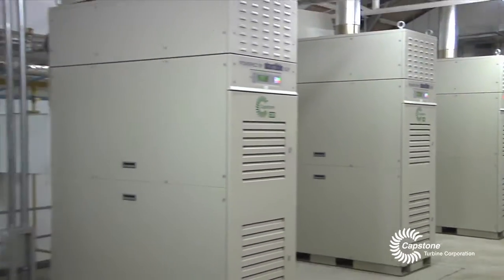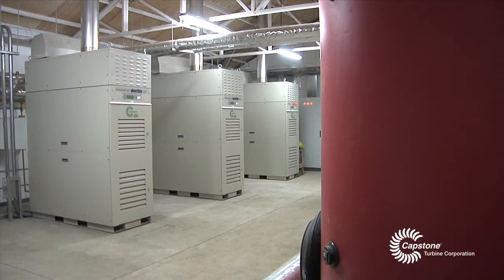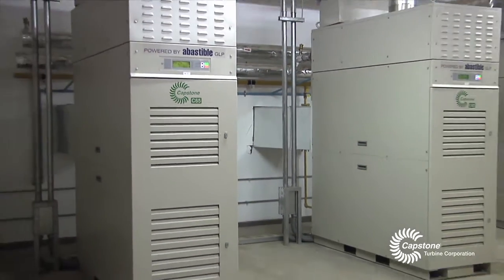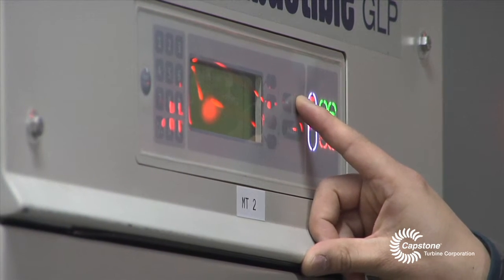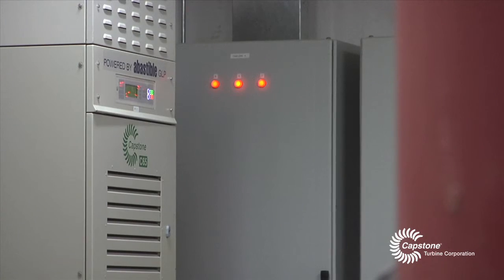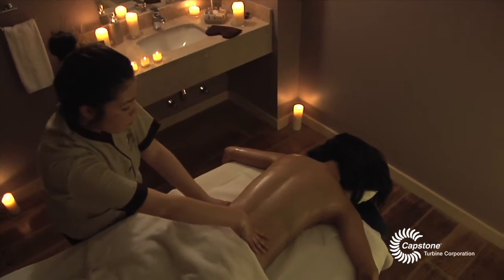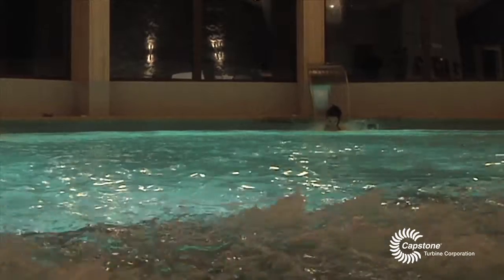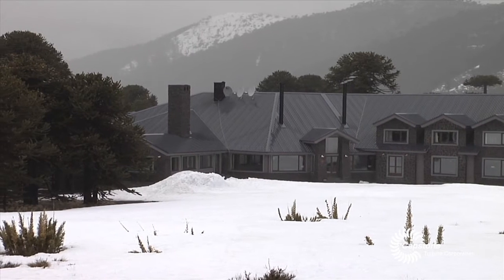Corralco Mountain & Ski Resort Hotel - Chile (English)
Four Capstone LPG-fueled C65 microturbines in a cogeneration (CHP) application.  Commissioned in 2013, the microturbines reliably generate all electricity the hotel requires.  They operate on Liquefied Petroleum Gas (LPG) and produces 200kW of electricity and 400kW of thermal energy.

Capstone Turbine Corporation®(CAPSTONE GREEN ENERGY) is the world's leading producer of low-emission microturbine systems, and was first to market with commercially viable air bearing turbine technology. The company has shipped thousands of Capstone turbines to customers worldwide. These award-winning systems have logged millions of documented runtime operating hours.